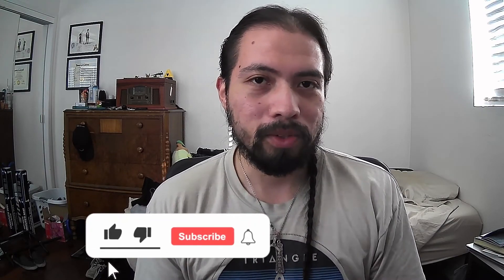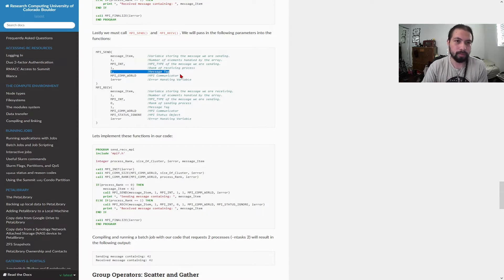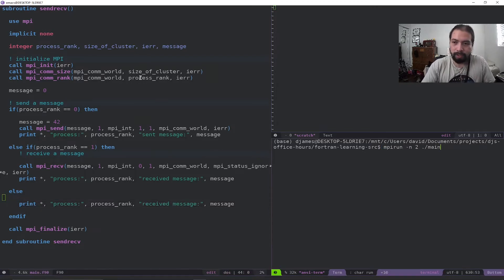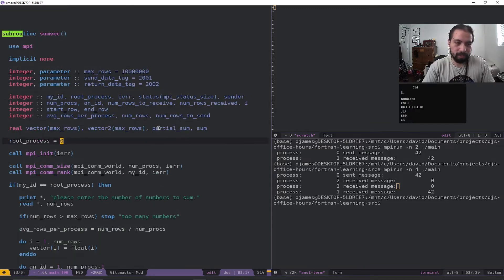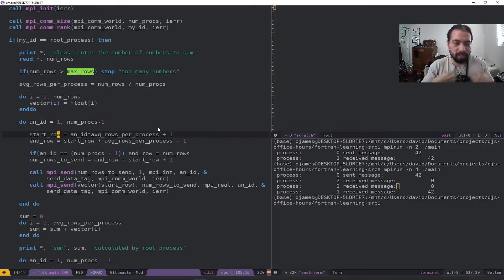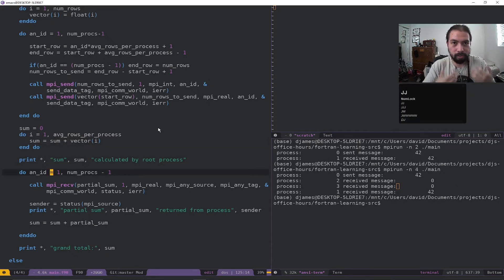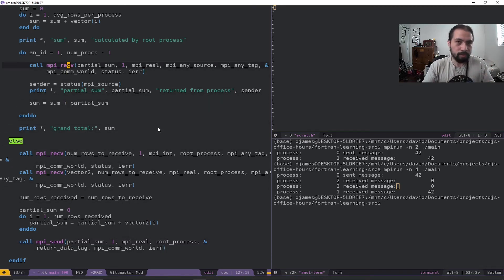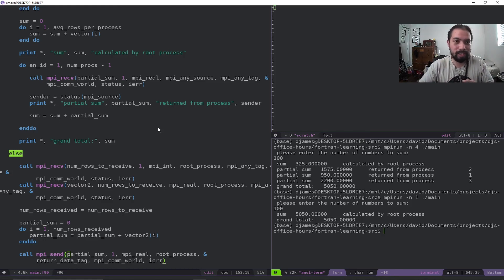Fortran: SEND and RECV Messages in MPI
I continue the MPI discussion going into the SEND and RECV functions for parallel programming. These functions help different processes "talk" to each other so that operations can given accurately. I had an intention to go through all my examples in this video, but the example took longer than expected. The next example will be covered in the next video!

Sections
0:00 - Intro
0:47 - Documentation
2:01 - Simple SEND and RECV Example
4:15 - Larger SEND and RECV Example